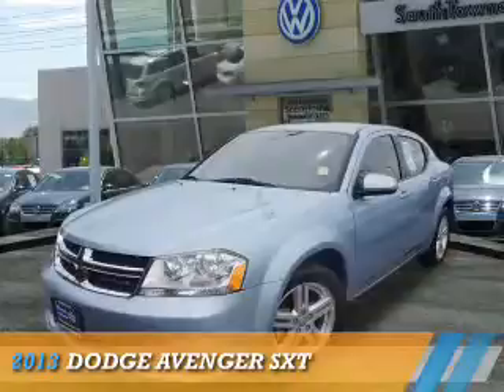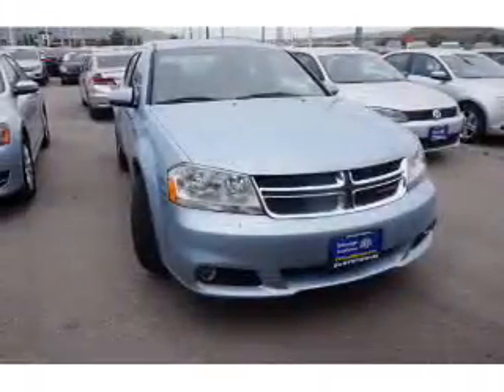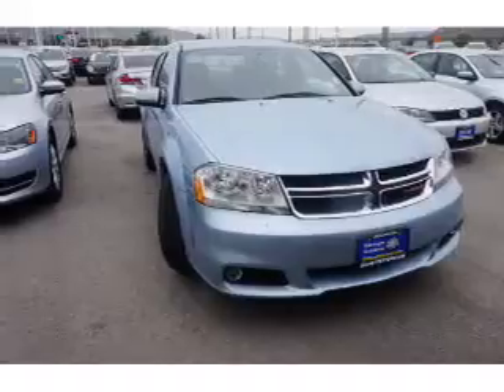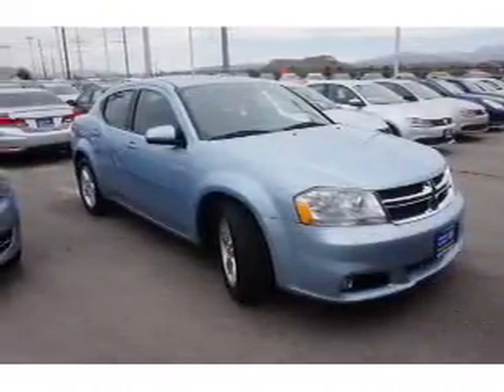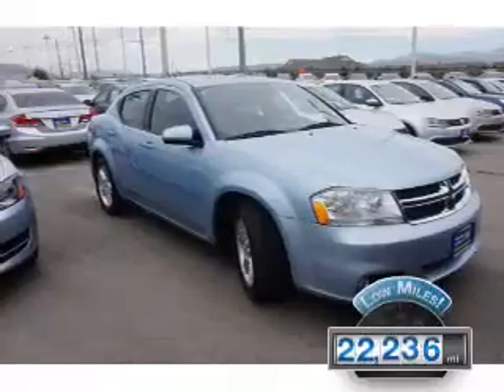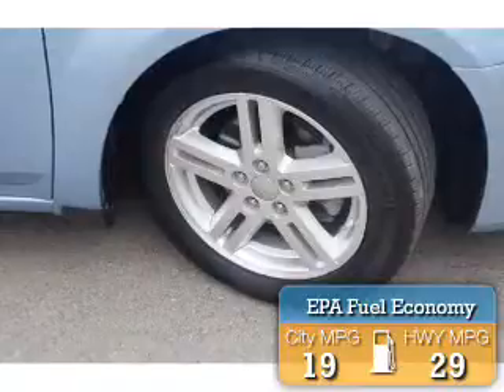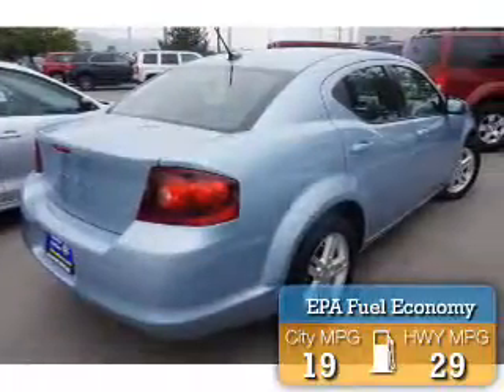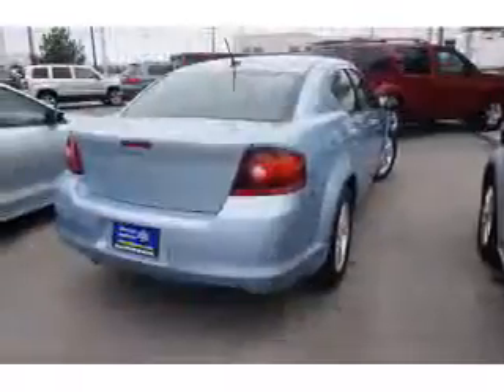2013 Dodge Avenger 74675A - Sandy UT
Phone:
Year: 2013
Make: Dodge
Model: Avenger
Trim: SXT
Engine: 3.6 liter 6 Cylindercylinder FWD
Transmission: Automatic
Color: Lt Blue
Mileage: 22236
Address:
VIN:1C3CDZCG4DN504952